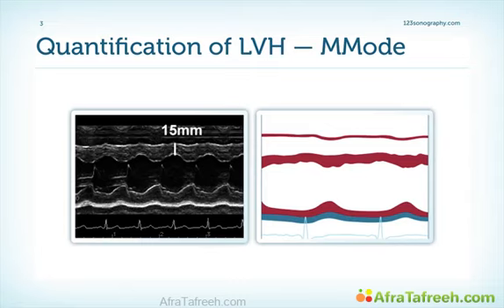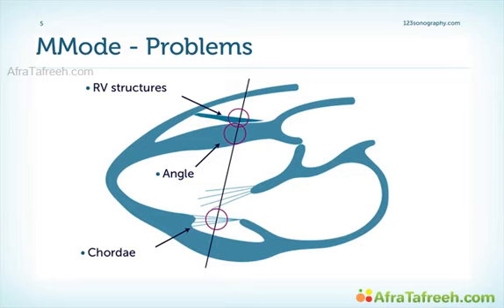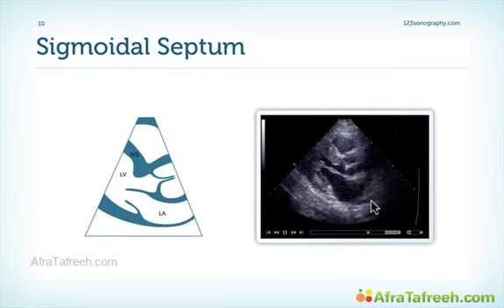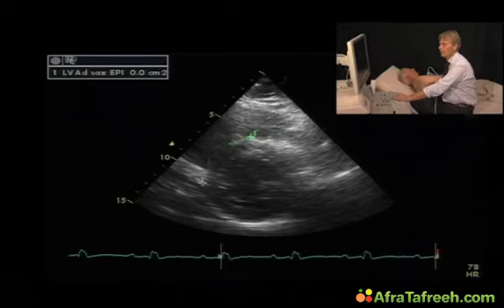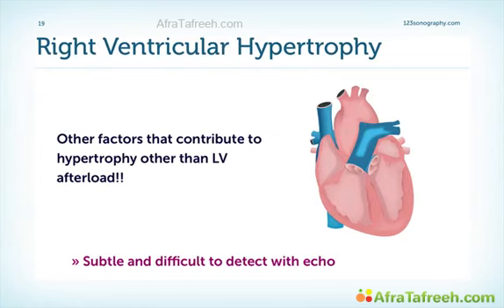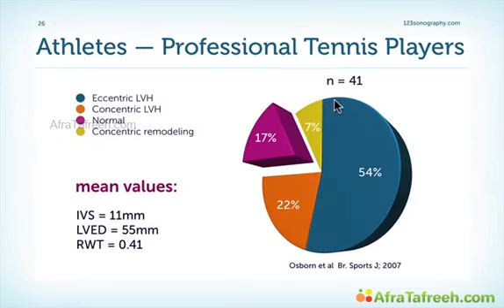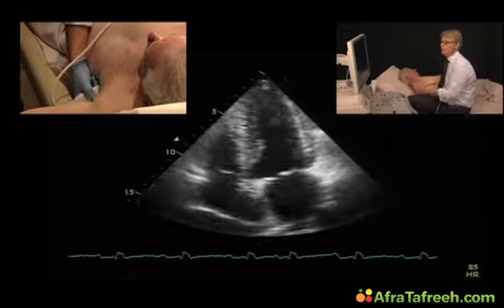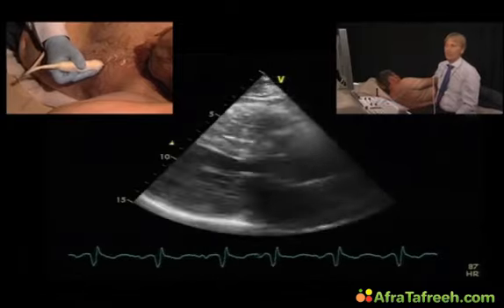[Siêu âm tim] Chương 3 Các buồng tim và thành tim 6 Các dấu hiệu phì đại thất trái